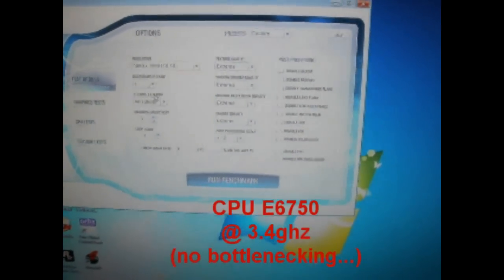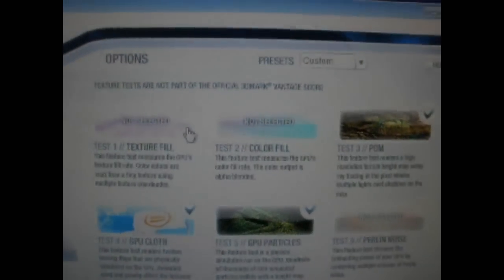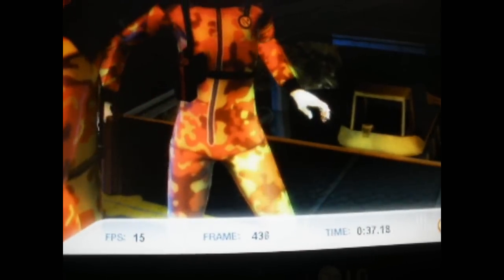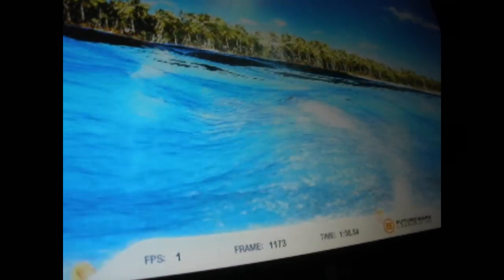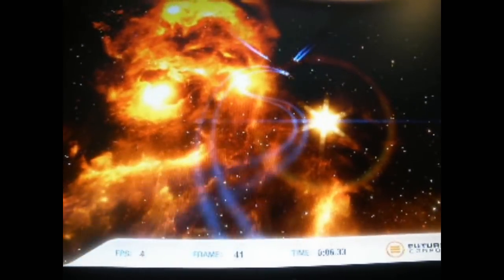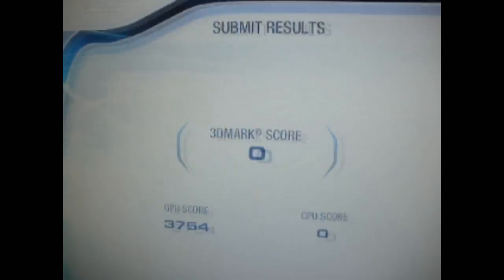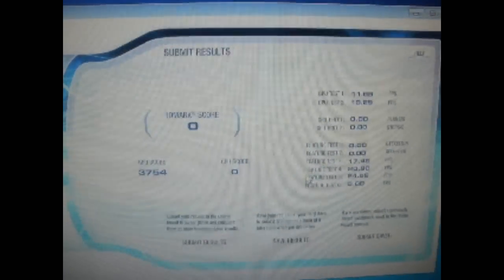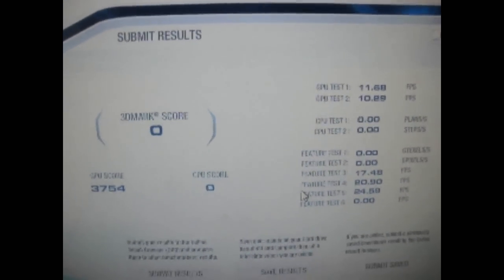9800GT 3DMark Vantage Benchmark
9800GT is benchmarked using 3DMark Vantage Pro - check this cards performance against other cards we have made videos on

We are currently benchmarking a huge variety of cards from 9300's to 5970,

(note: we may not have many benchmark videos up at a certain time, it takes time for us to create the videos.)

MGO